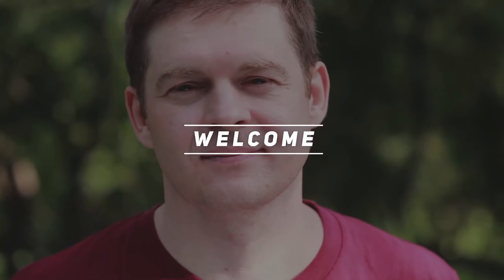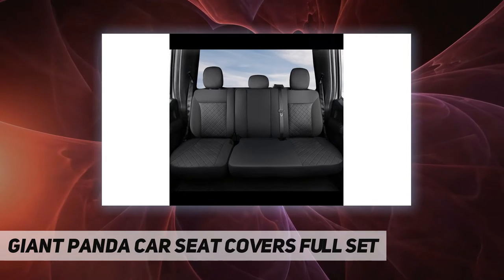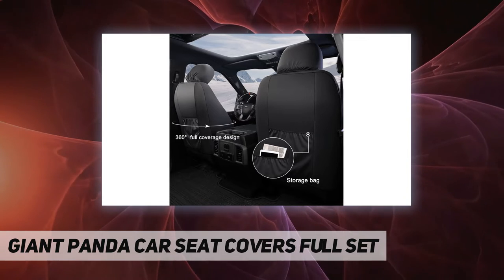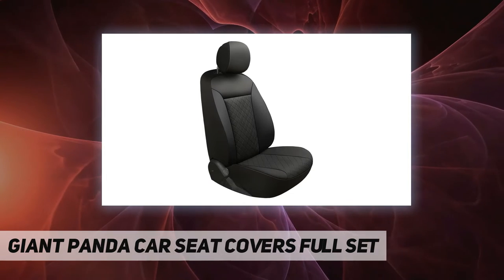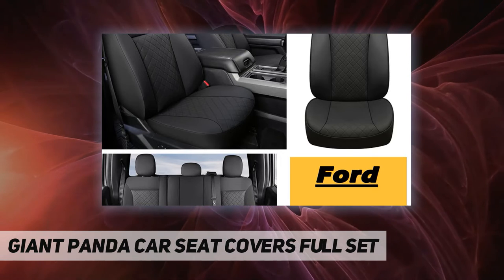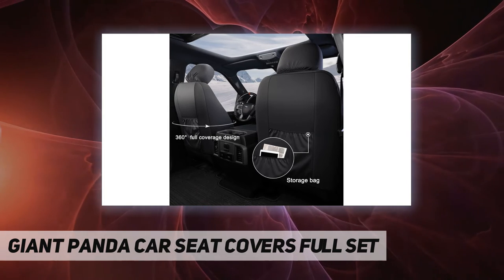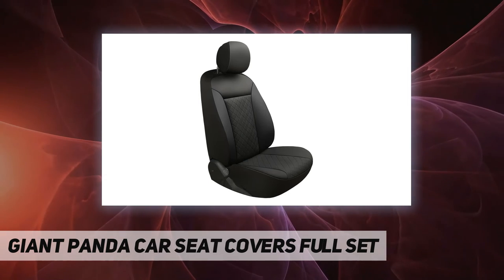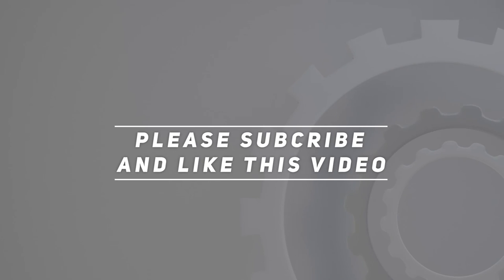GIANT PANDA Car Seat Covers Full Set - Short Review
GIANT PANDA Car Seat Covers Full Set